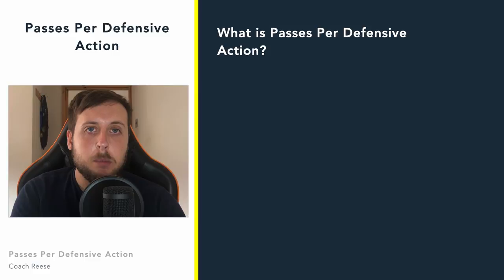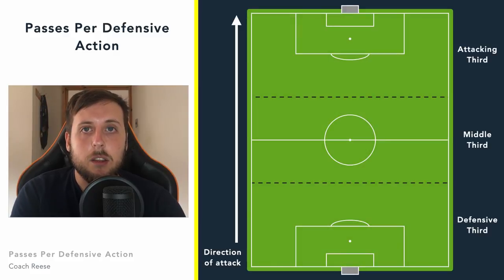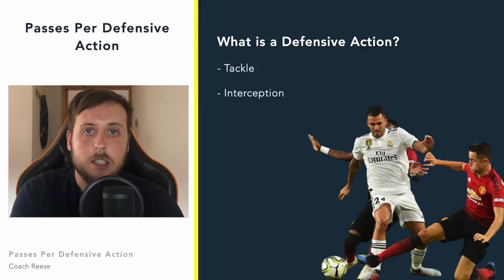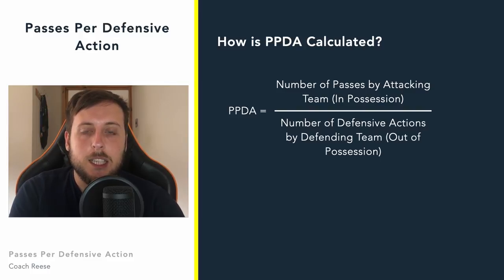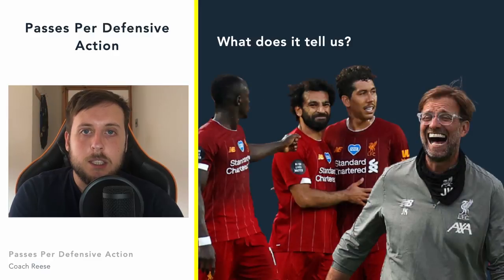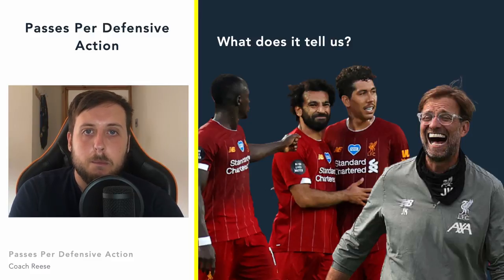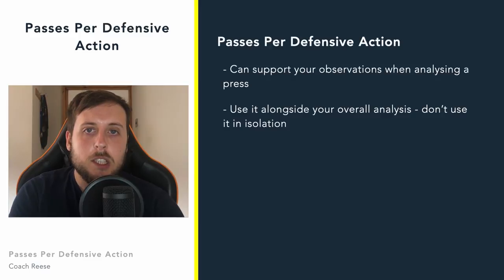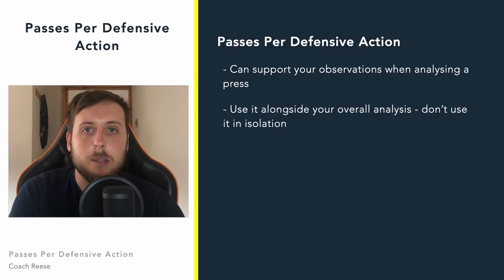What is Passes Per Defensive Action (PPDA) in Football?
Passes per defensive action is associated with pressing and is used to measure pressure. It this video we take a look at what is means and how it is calculated.

Timestamps
00:00 Introduction
01:25 What is PPDA
01:04 What is a Defensive Action
01:22 How is PPDA Calculated
01:37 What does it tell us?
02:24 Conclusion and How to use PPDA